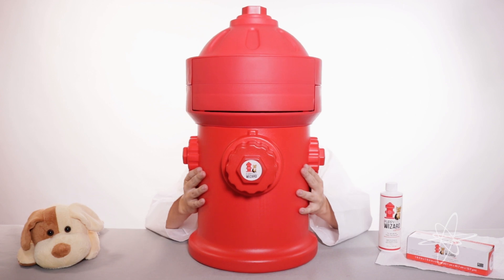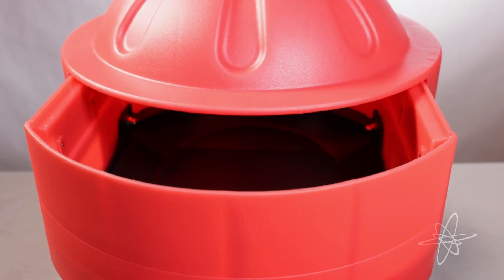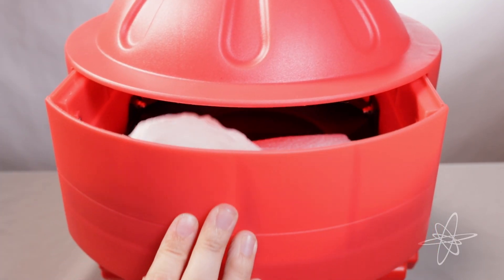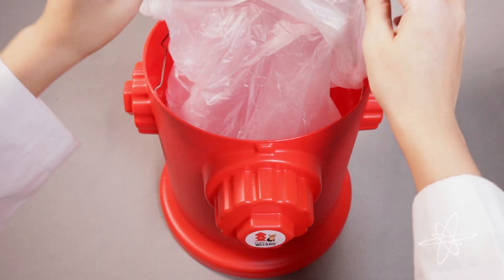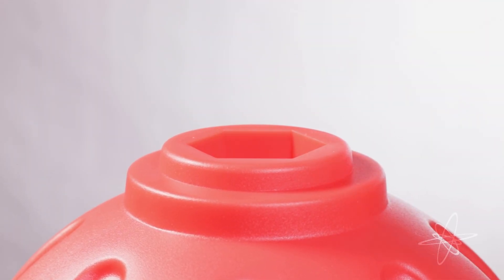Pet Waste Disposal Can With Poop Bags & Deodorizer Spray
Puppies see this big red fire hydrant and naturally want to go, and you’ll be ready for easy, odor-free clean-up. The front drawer slides out to take a puppy pad, poop bag or doggie diaper. Push it back in, and it neatly empties into the garbage bag below so you can avoid getting your regular trash smelly. Press the button on top for a spray of odor eliminator. Designed for puppy training, Puppy Pad Wizard is also fantastic for full grown and older dogs, or pets with incontinence. It’s convenient for condo dwellers and anyone who doesn’t want to make a trip outside.

Dispose of dog waste in this special, separate can
Prevents regular garbage can from getting smelly
For puppy pads, diapers, belly bands, poop bags
Easy spring action slide-out drawer gets waste in
Drawer prevents hands from getting dirty & wet
Hinged top lid for easy access to change bag
Metal wire frame keeps garbage bag held in place
The only disposal system w/odor-neutralizing spray
Push top to activate spray inside of can
Includes (1) 8oz bottle of Refresh odor eliminator
With (30) 4.3 Gallon twist tie odor control bags
Puppy can designed in California, made in China
Custom fit bags made in USA
Can 22”H x 12”W x 13.5”L; Garbage bags 4.3 gallon